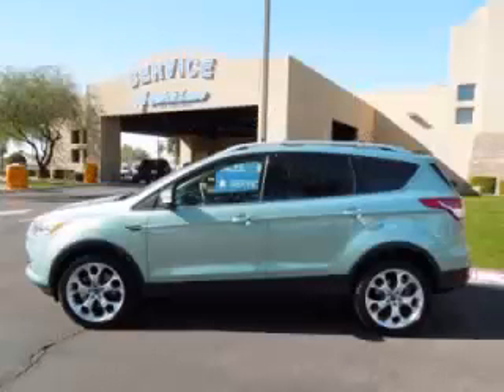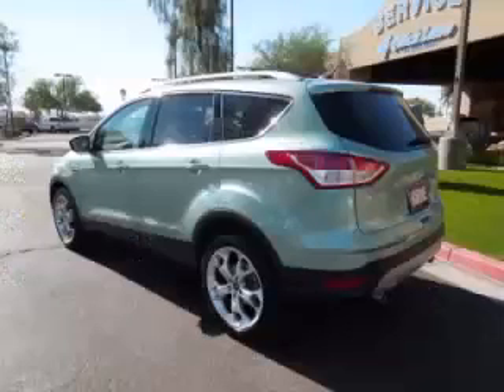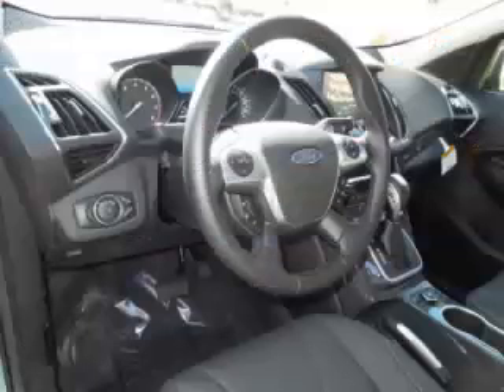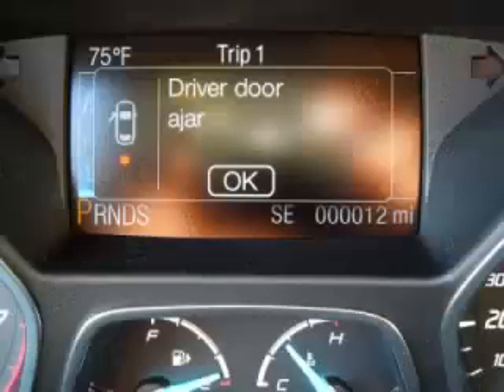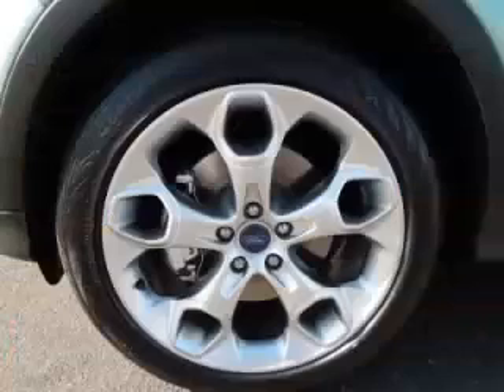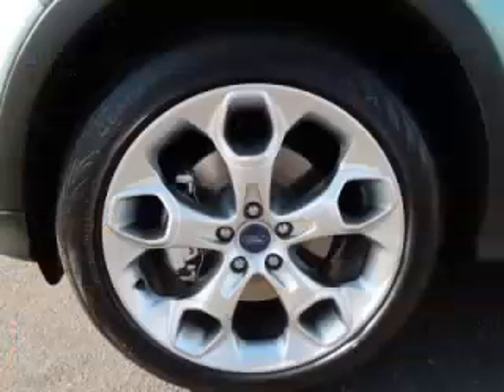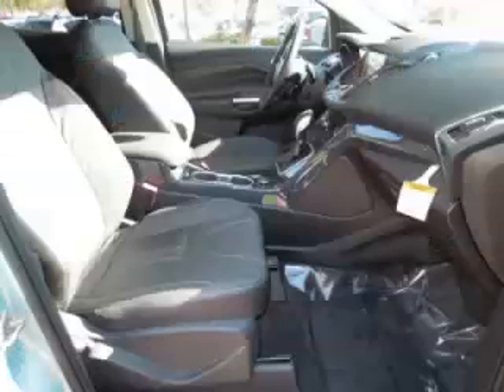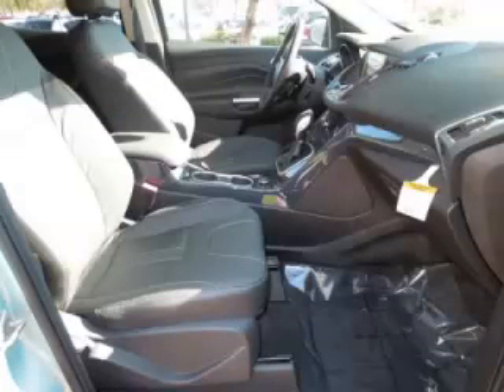2013 Ford Escape in Apache Junction AZ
At Robert Horne Ford , our long-standing customers know us a dependable source of new vehicles, like this Ford Escape Titanium4 Door Wagon , conveniently located in Apache Junction, Arizona . For the absolute best in service, selection, and value, please visit our to learn more about this exceptional 2013 Ford Escape

2013 Ford 4 Door Wagon Titanium4 Door Wagon

Engine: L4, 2.0L; Turbo
Fuel: Gasoline
Transmission: Automatic
Exterior Color: Light Green
 Stock #: 13265
 VIN: 1FMCU0J92DUB55819